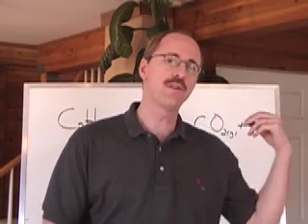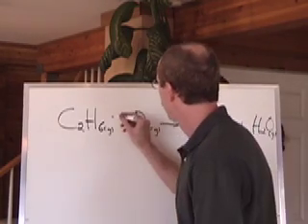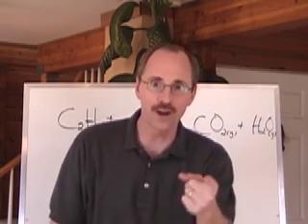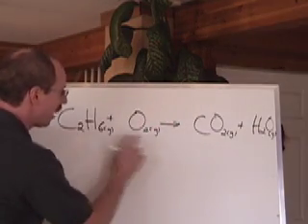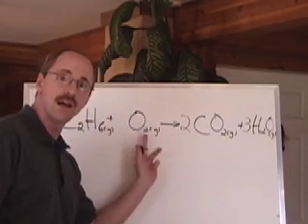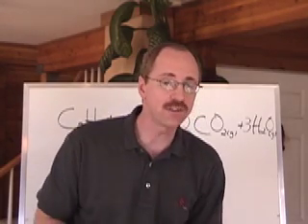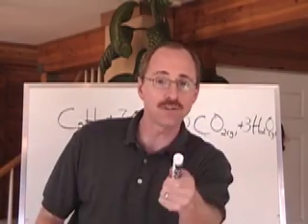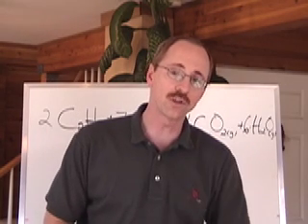Chemguy Hydrocarbon Combustion